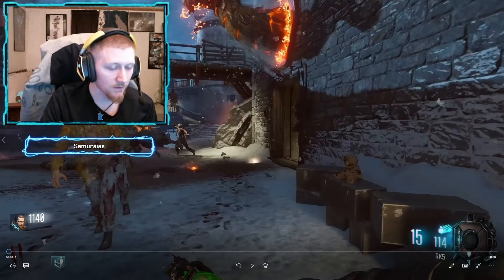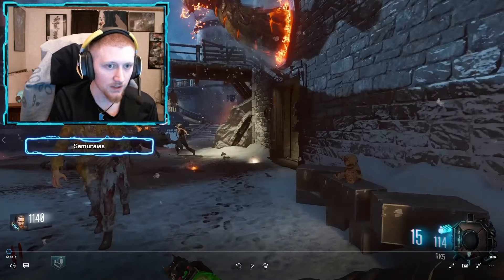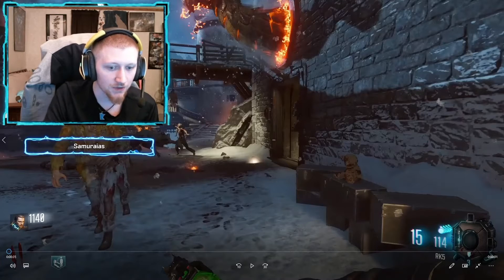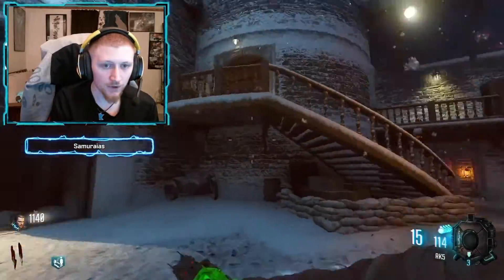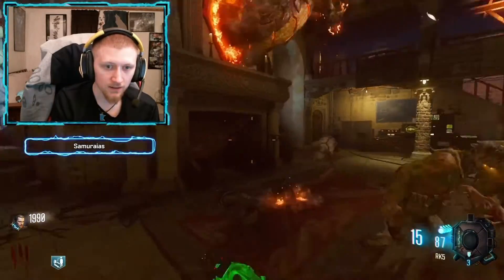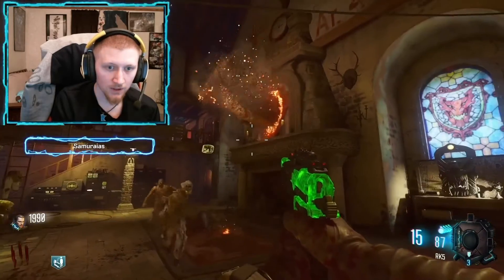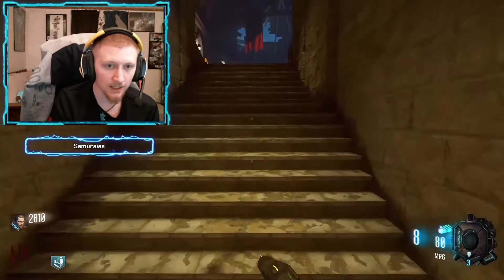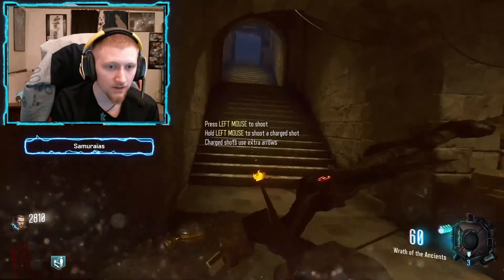How to Get Wrath of The Ancients bow in Der Eisendrache 2022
Hope you guys find this guide helpful. You can refer to the playlist if you need to get certain steps done or have no idea on how to do a step.